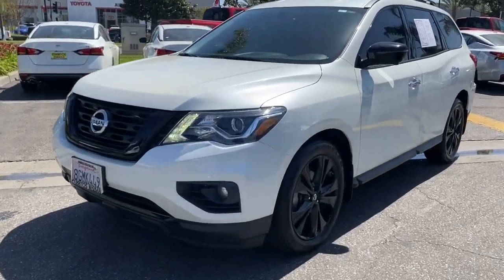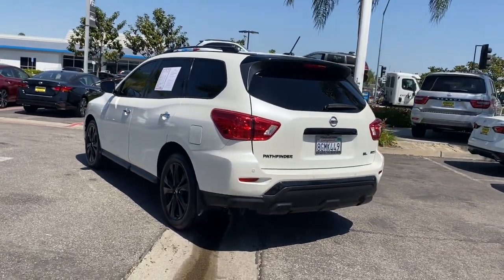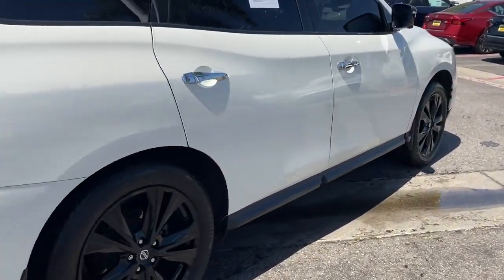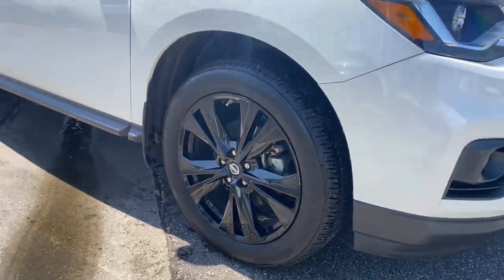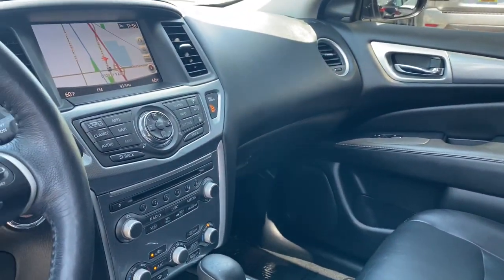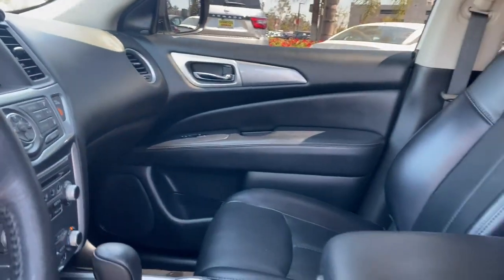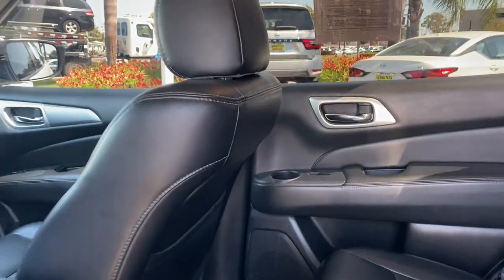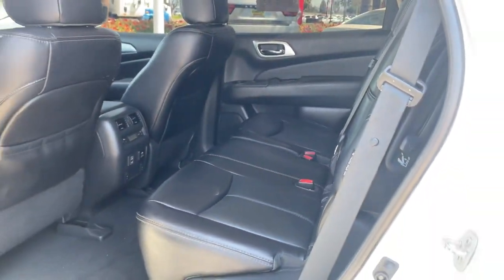2018 Nissan Pathfinder Cerritos, Los Angeles, Anaheim, Huntington Beach, Long Beach, CA 2200451A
Pearl White Used 2018 Nissan Pathfinder available in Cerritos, California at Cerritos Nissan. Servicing the Los Angeles, Anaheim, Huntington Beach, Long Beach, CA area.

Cerritos Nissan
18707 E. Studebaker Rd

**SAVE** **MIDNIGHT EDITION PKG** **ONE OWNER** **EXTRA CLEAN** **VERY WELL EQUIPPED AND METICULOUSLY MAINTAINED** **LOW MILES** **LOCAL TRADE** **NAVIGATION** **HEATED FRONT SEATS** **THIRD ROW SEATING** **LEATHER** **BACKUP CAMERA** **BLUETOOTH** **MP3** **ALLOY WHEELS** Black Badges Black Front & Rear Lower Bumper Accents Black License Plate Finisher Black Outside Mirrors Black Rear Spoiler Black Roof Rails Black Splash Guards (Set of 4) Black V-Motion Grille Midnight Edition Package Navigation System Welcome Lighting Wheels: 20 Black Aluminum Alloy. CARFAX One-Owner. Clean CARFAX. 20/27 City/Highway MPG SL FWD CVT with Xtronic V6Cerritos Nissan Keeping it Simple! Giant Cerritos Nissan is a well-recognized dealership located on the border of LA and Orange County. We proudly serve LA County Orange County Riverside San Diego and San Bernardino counties.Click for more information Call to set up an appointment or better yet come on down to giant Cerritos Nissan and get behind the wheel and test drive it today!